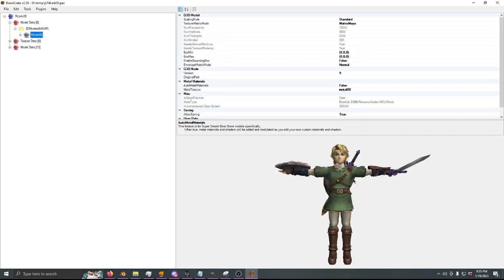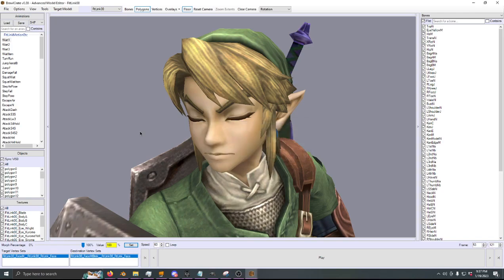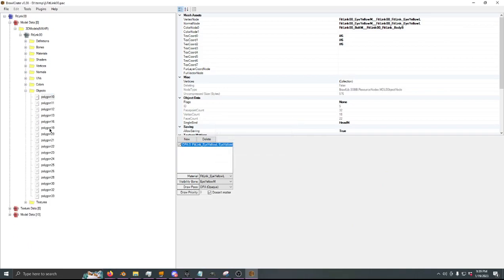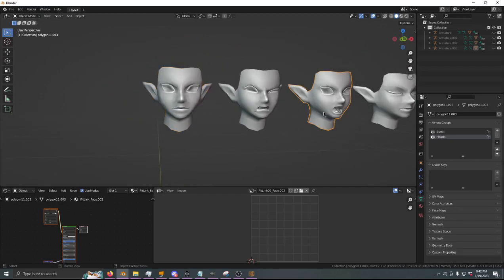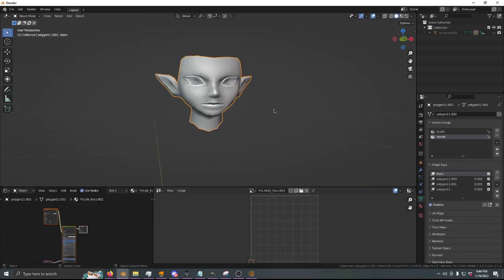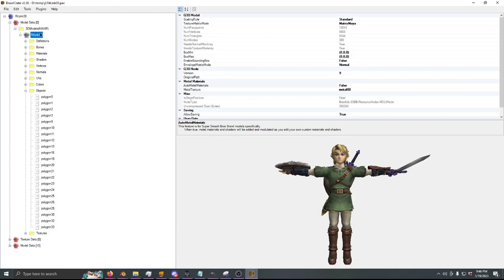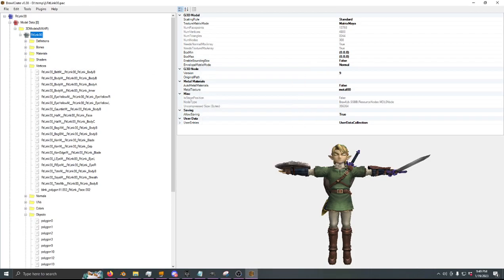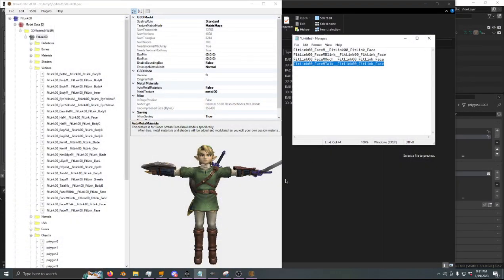how to export shp objects in brawlcrate, edit the in blender, and reimport them into brawlcrate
this video is unscripted and as a result its crudely done, however it should still guide you on how to do the thing you came here to do. let me know if any parts are confusing.